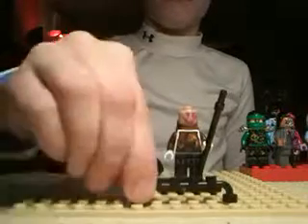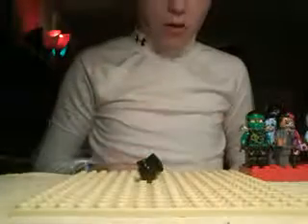How to custom make a Lego scare crow